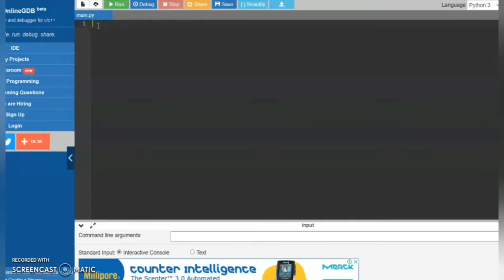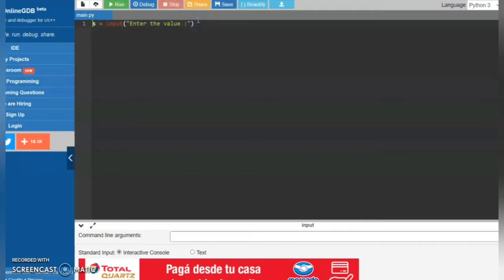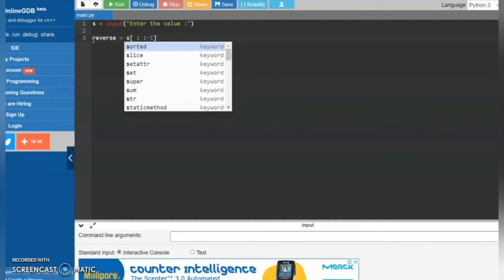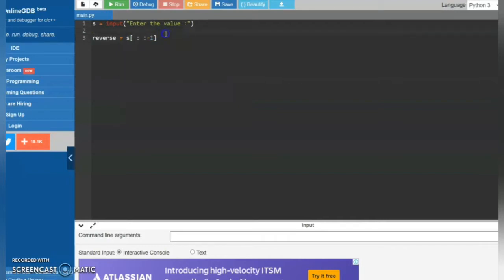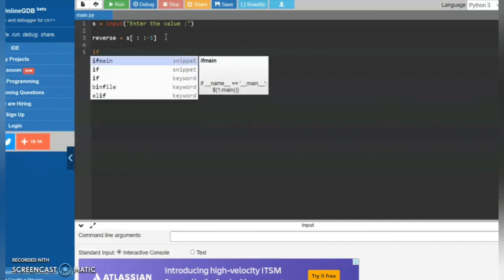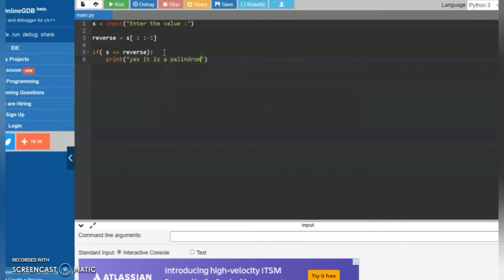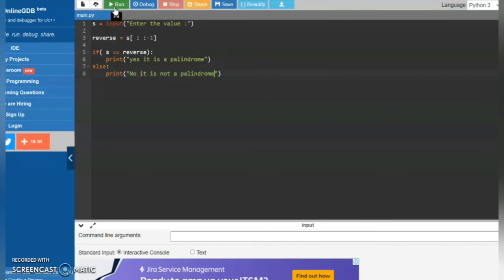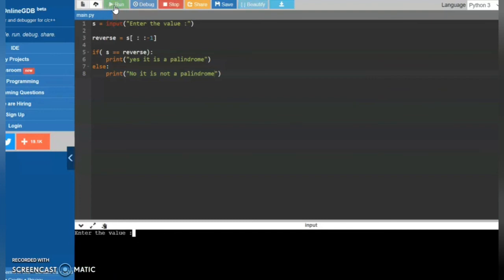SE G17 PYTHON PROGRAM TO CHECK STRING IS PA;INDROME OR NOT